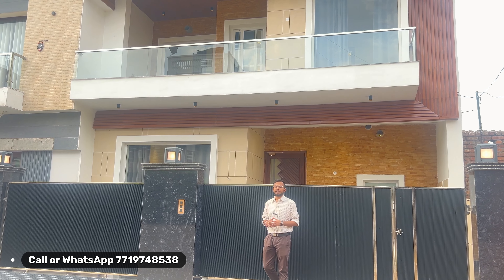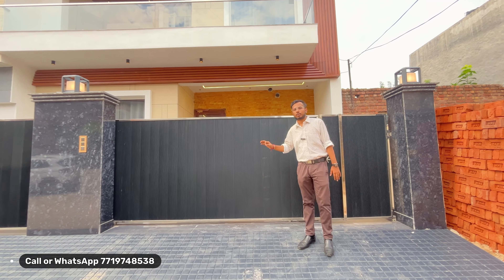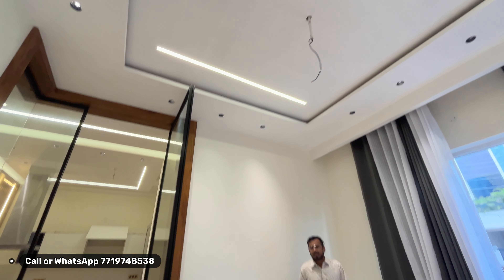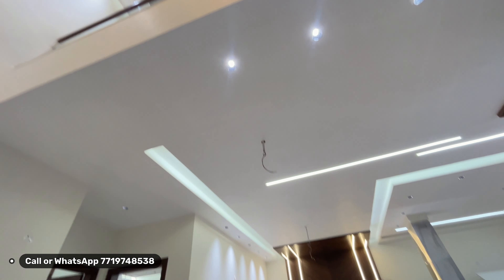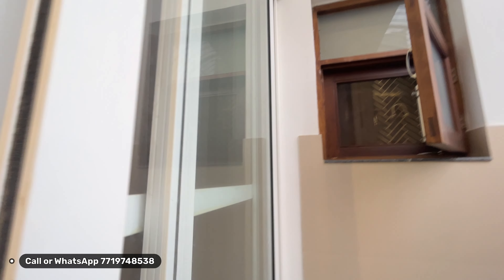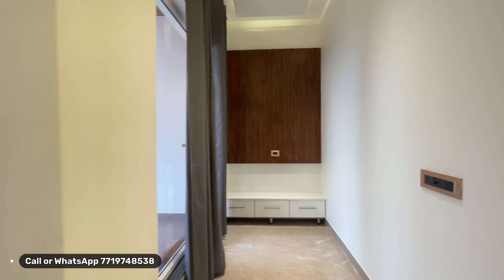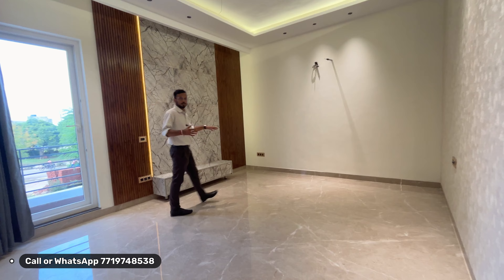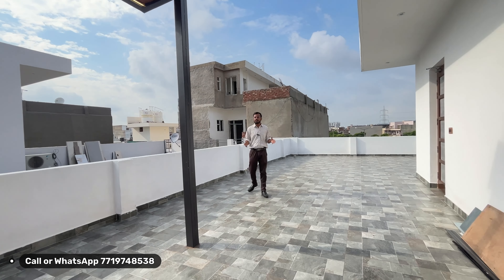4 करोड़ का घर भी फीका लगेगा इस शानदार 5 Bedroom Luxury Duplex के सामने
House Size : 200 Sqyd 30x60 ( 8 Marla )
Location: Sector 125 New Sunny Enclave Mohali
On 200ft PR-7 Airport Road near Gopals sweet
Near Chandigarh

5 Bedroom Duplex House with Pooja Ghar , Servent Room , Modern Interior Design and Premium Front Look